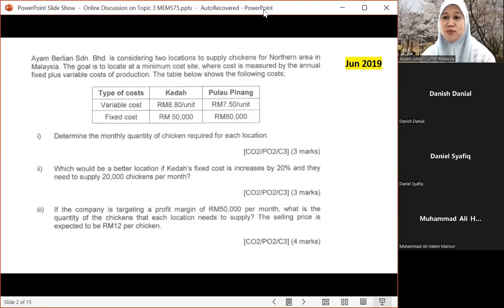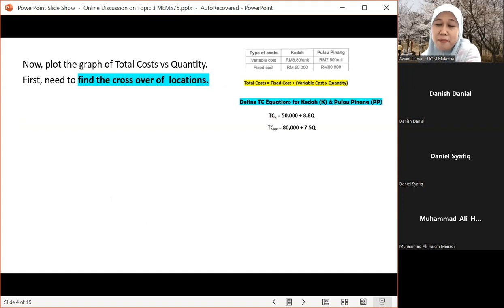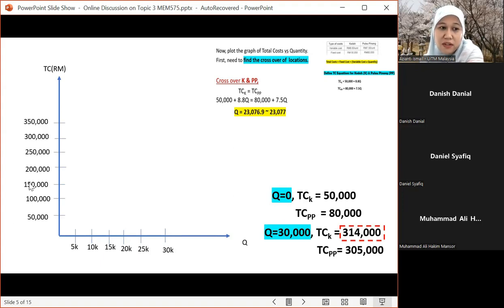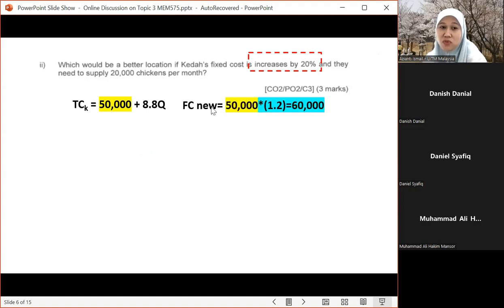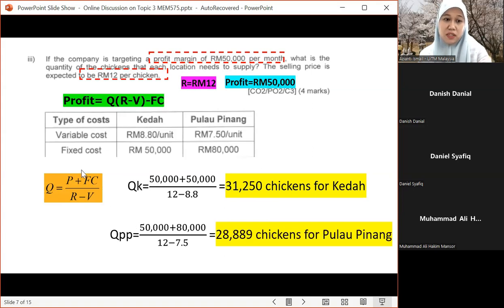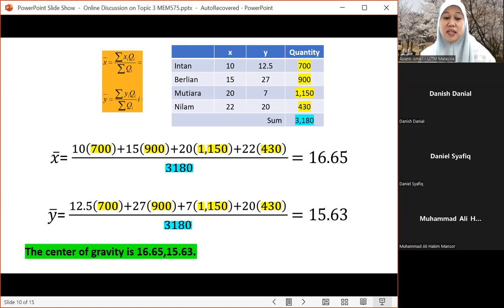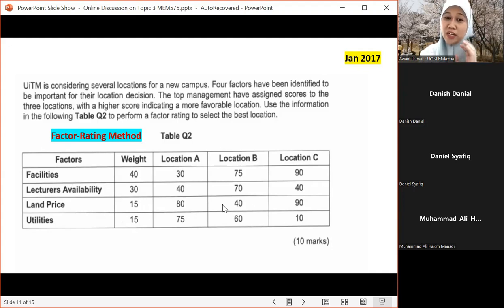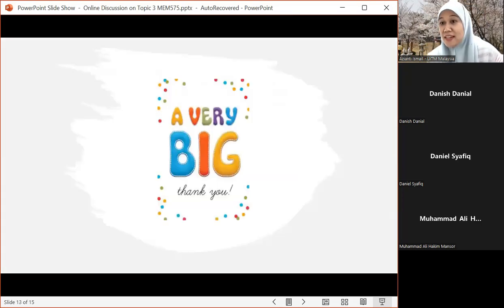MEM675 3A Plant Location Discussion part 1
Recorded live session on 21 April 2022.